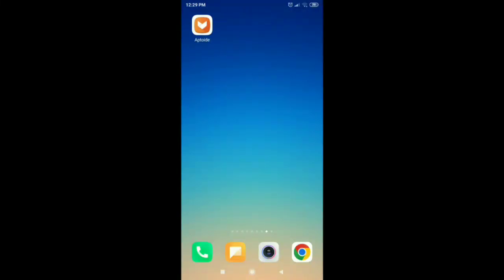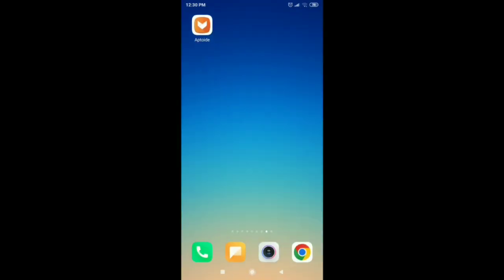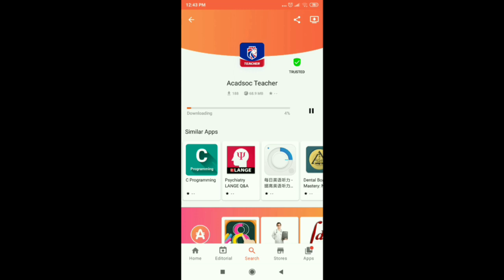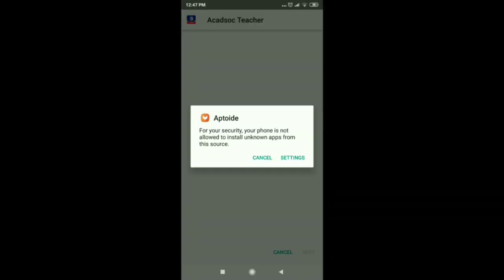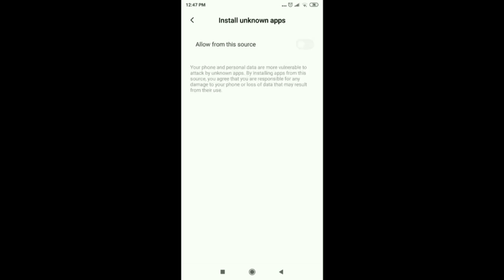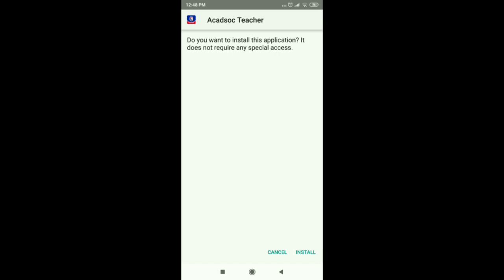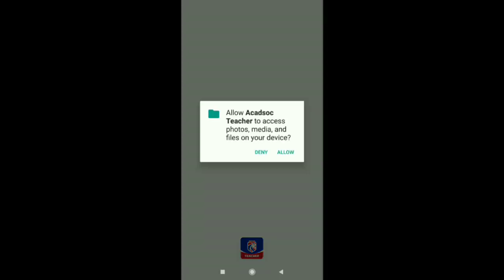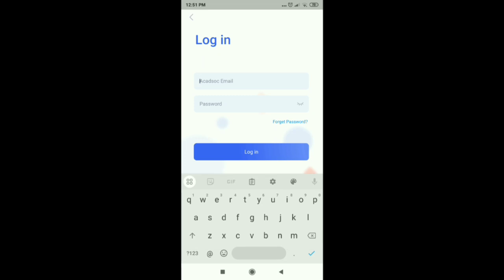How to download the Acadsoc Teacher App on Android? 2024 I Miss Nickey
In this video I will show you how to download the Acadsoc Teacher Android App. This app is used for cancelling slots and checking the time table. It is also a good way to track your bookings without sitting in front of your computer for hours as it has a notification system directly to your phone.